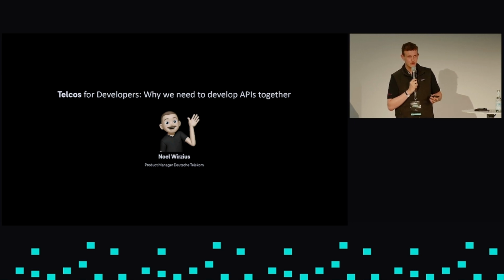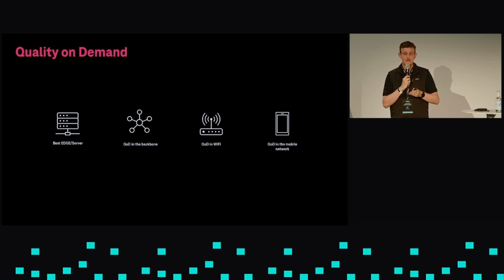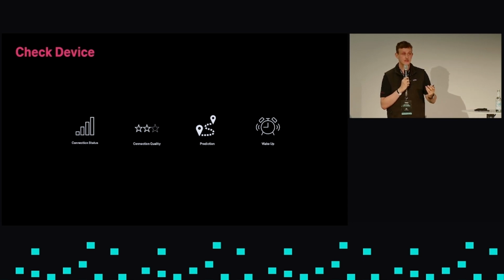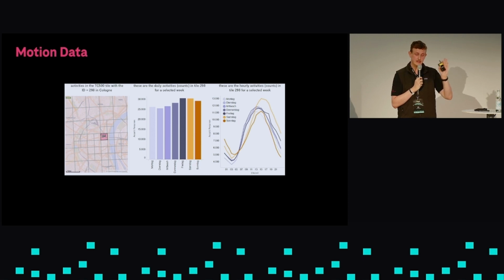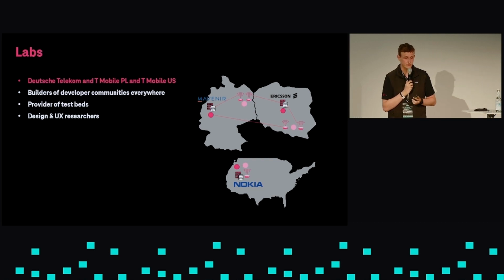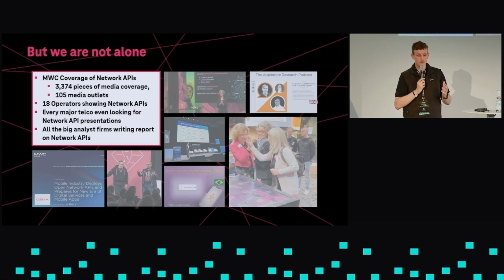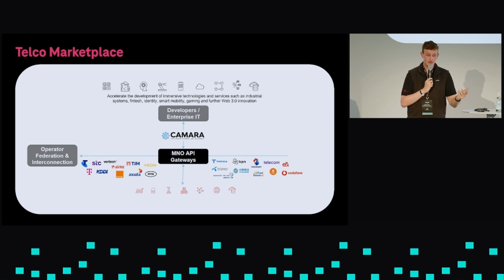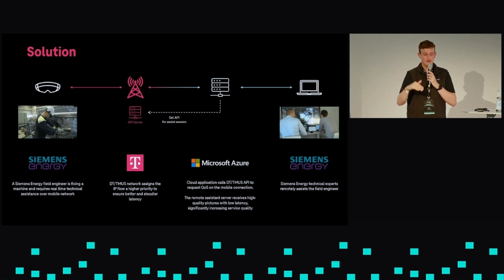Monetizing Open Network APIs: Learning from API Success Stories | i14y Lab Summit 2023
Presentation: Monetizing Open Network APIs: Learning from API Success Stories

Noel Wirzius | Deutsche Telekom and CAMARA project

Discover how Open Network APIs are revolutionizing the telecom industry. Learn from Noel Wirzius at the i14y Lab Summit 2023 as he delves into strategies for monetizing these APIs and making telecom resources accessible to developers. Explore the future and innovative potential of APIs in this insightful presentation.